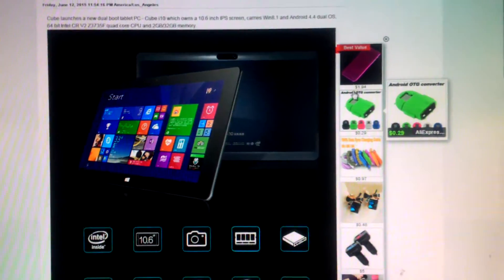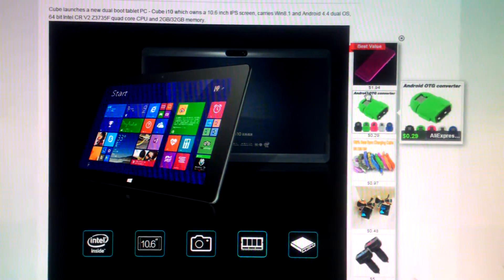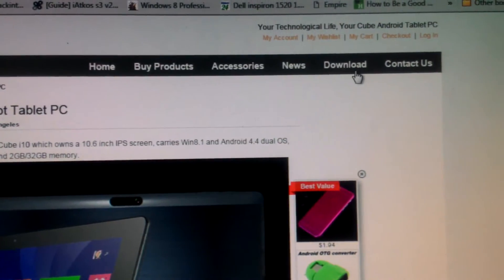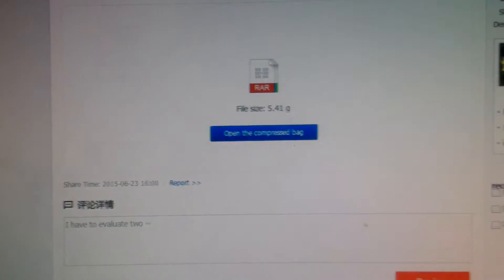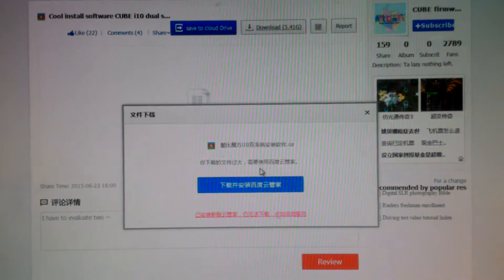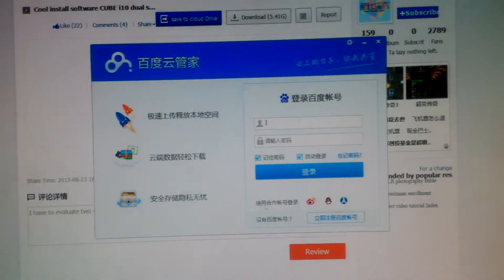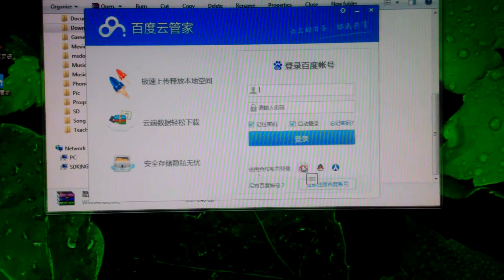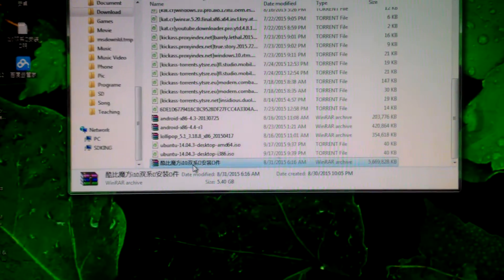Cube iWork 10 - How to download windows 8 and android rom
so this is the way you can download the windows and android system form cube iwork 10. Do it as the same cube i8, i7, i10.